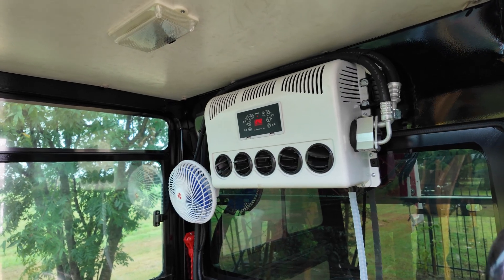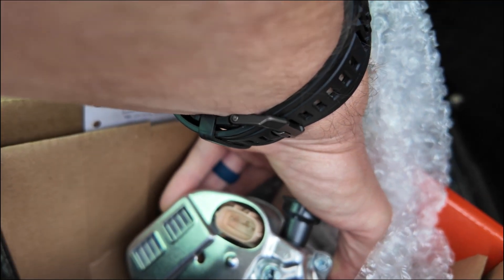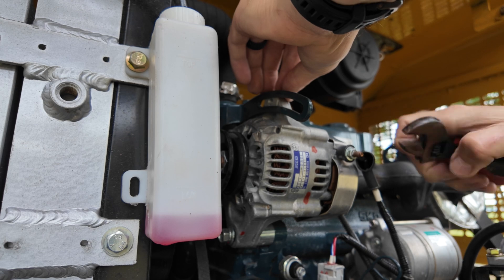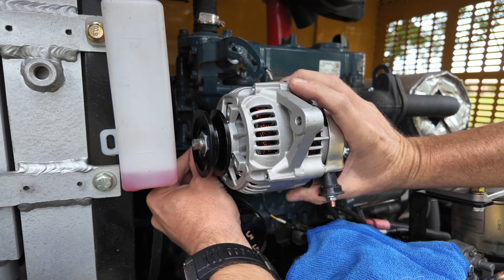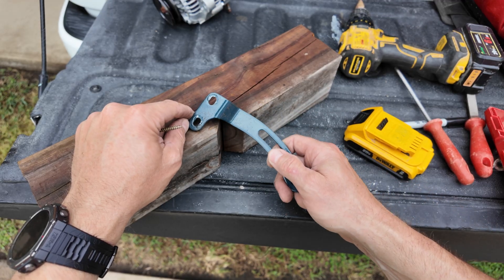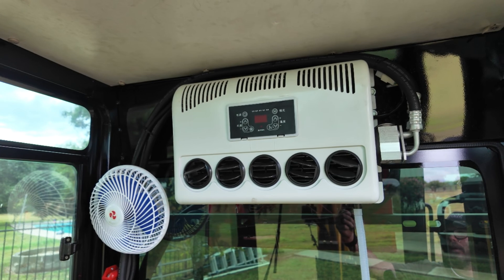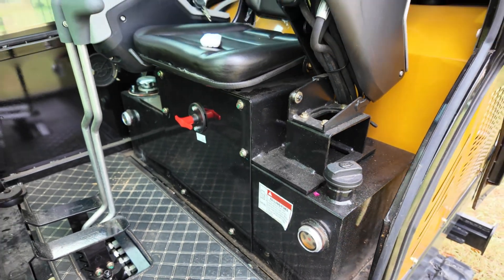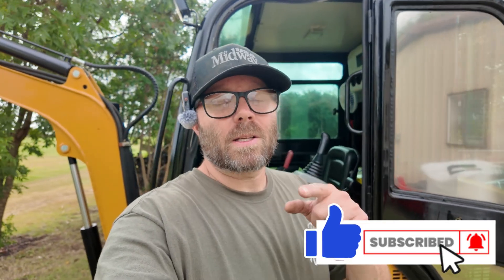AGT QNT 30 Mini Excavator Alternator Upgrade | 12V A/C Upgrade and Fix (Full Guide)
Shortly after installing the 12V A/C on my AGT QNT30 it started to give me an error code related to voltage. In this video I install a 60 amp alternator to fix the issue, quick fix with a direct replacement (almost).

Link to the replacement Alternator that I used,